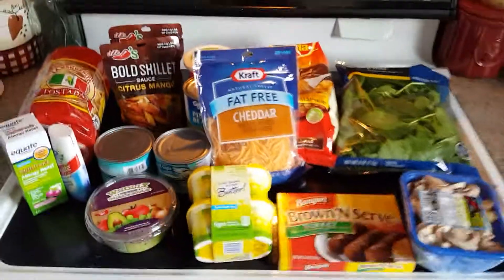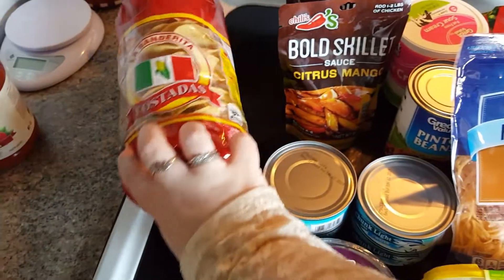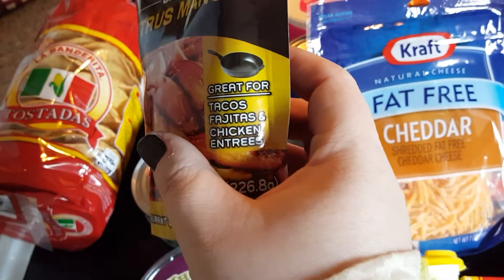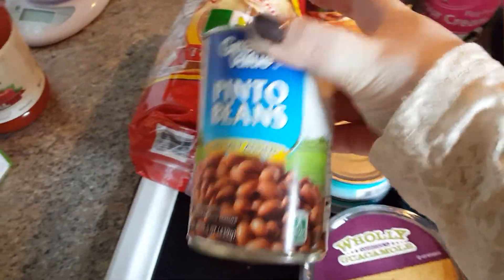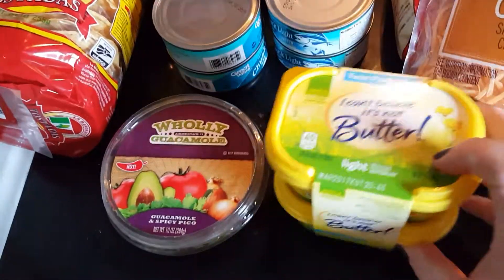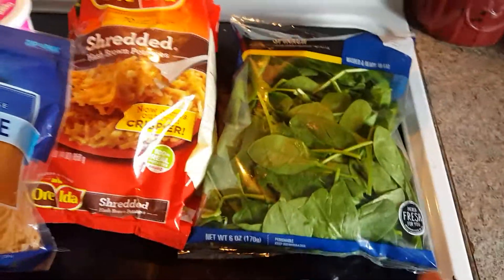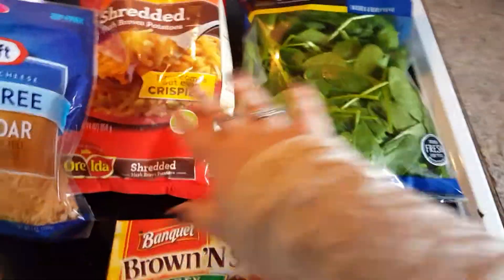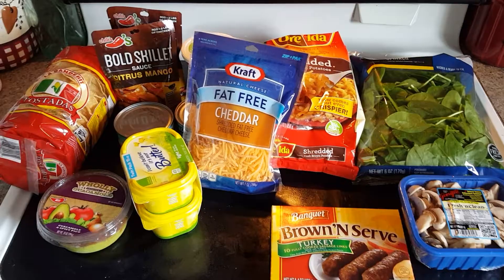Small Walmart WW Grocery Haul